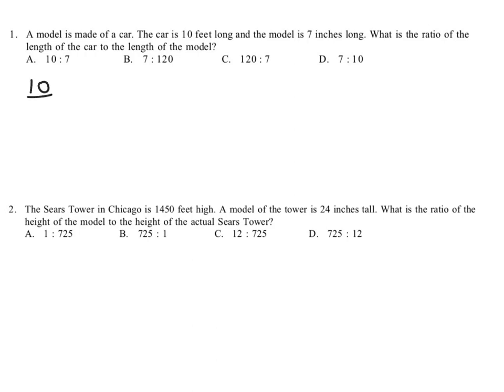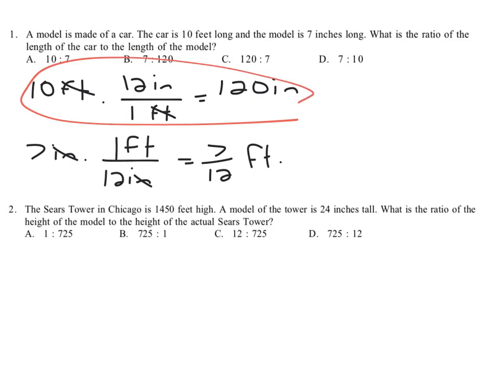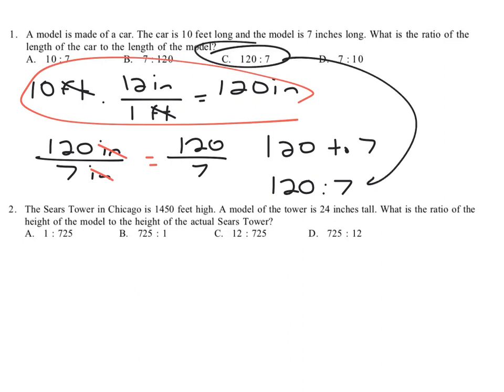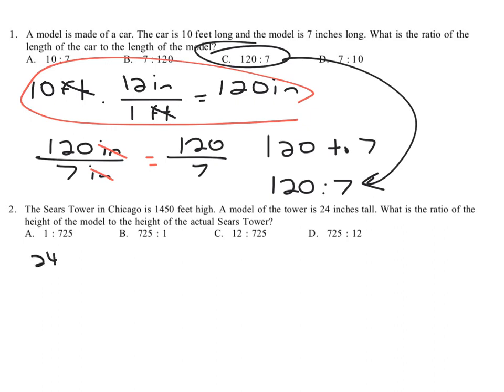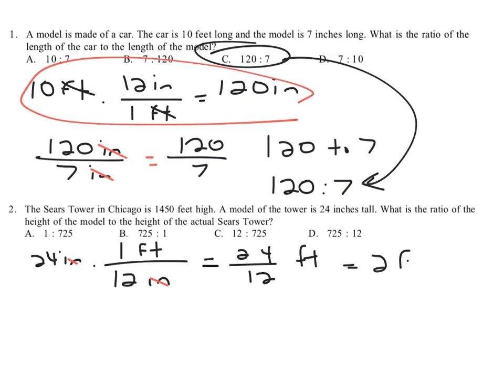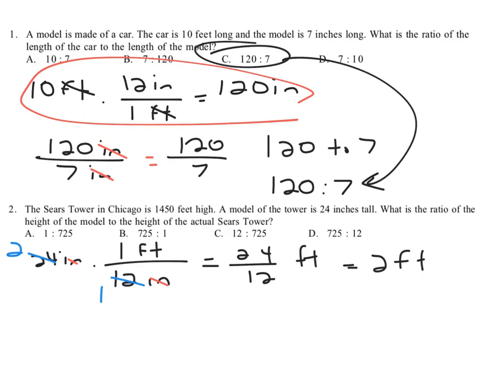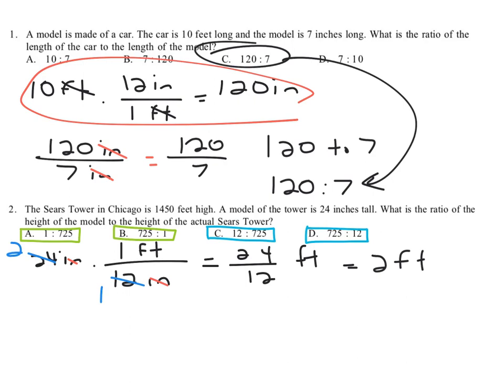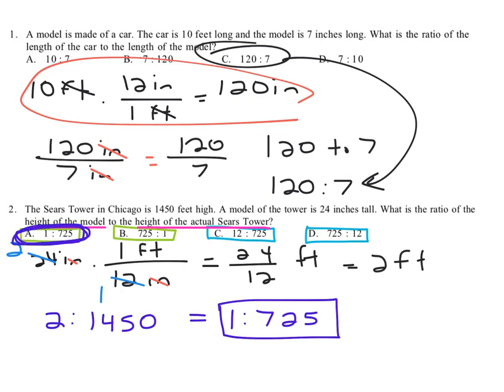Geo Unit 7 Practice Test #1 & 2